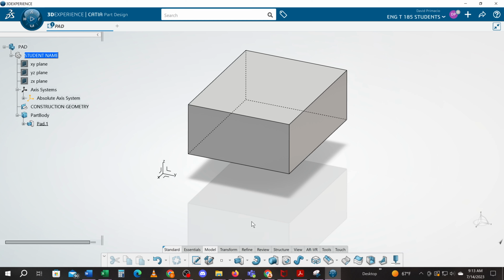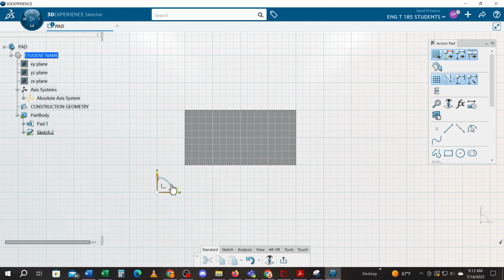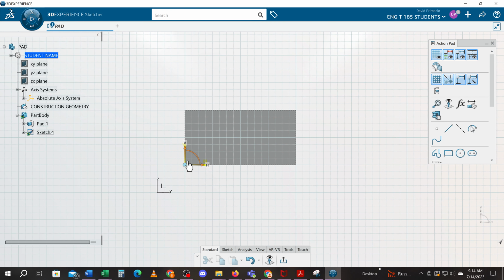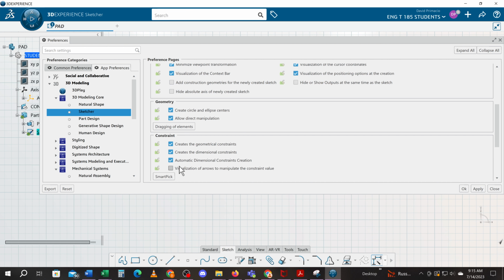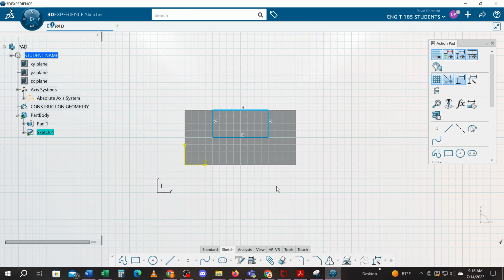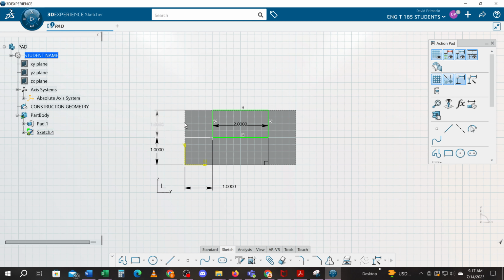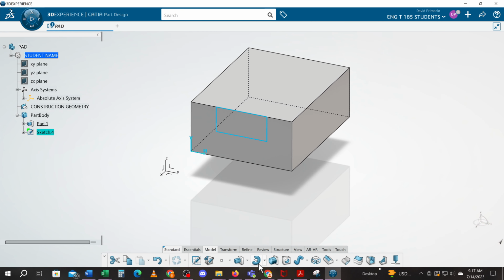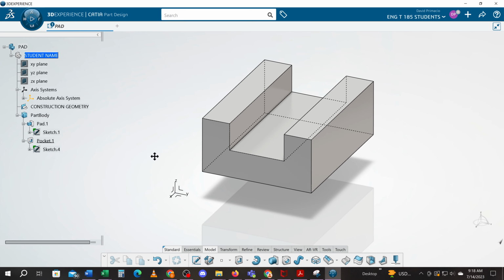CREATING A POCKET CATIA 3D EXPERIENCE